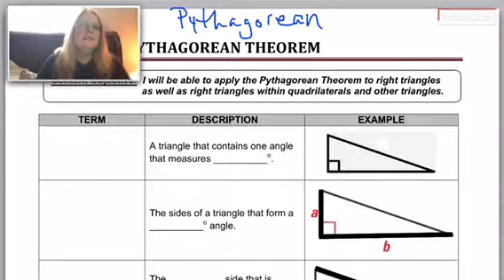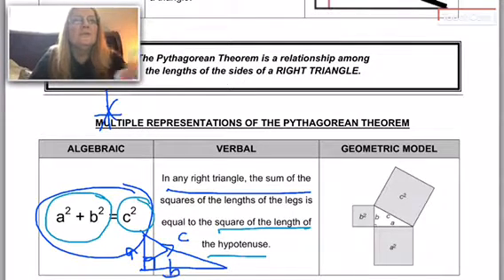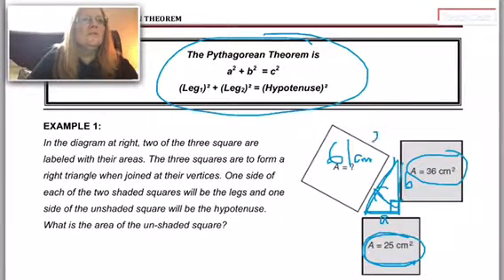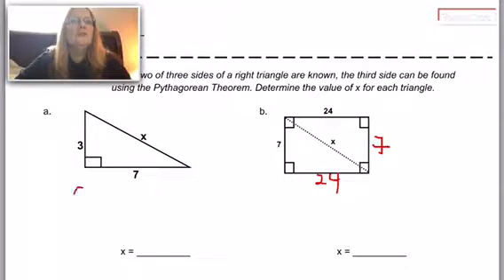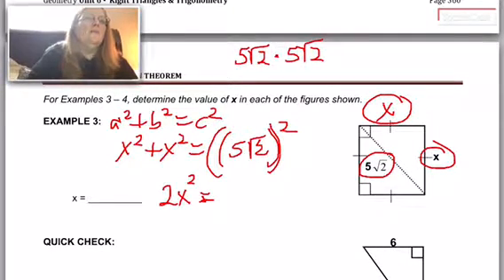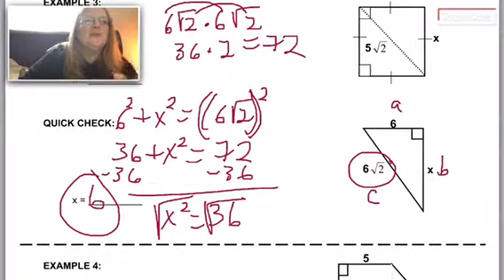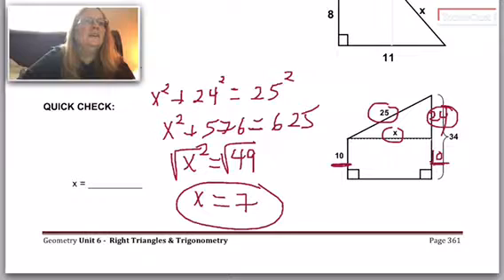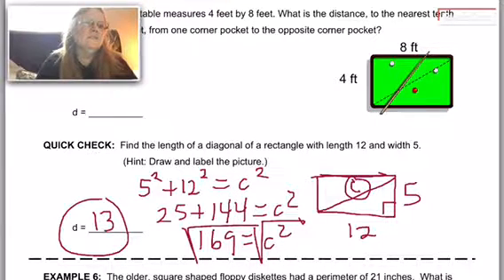Pythagorean theorem part 1